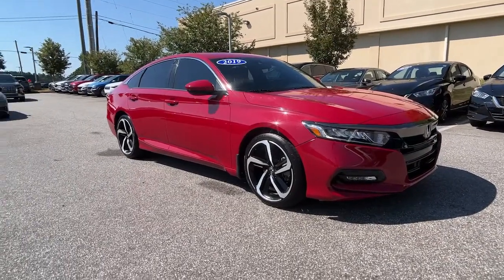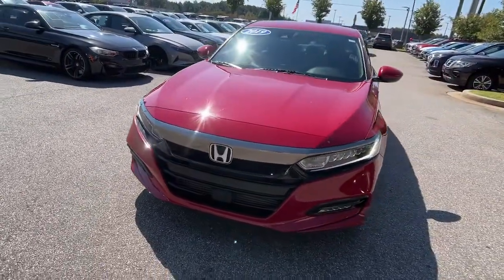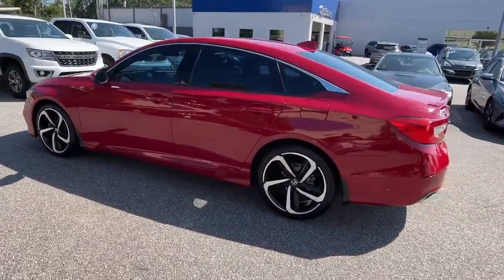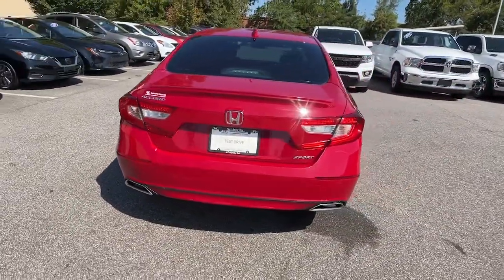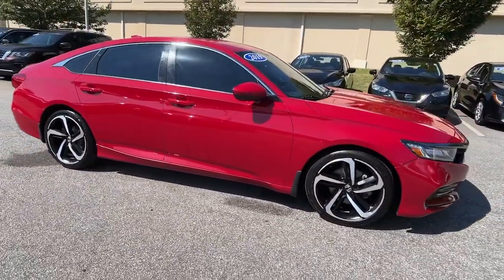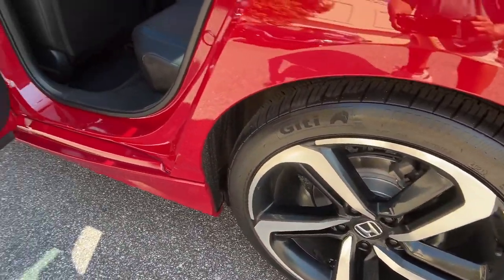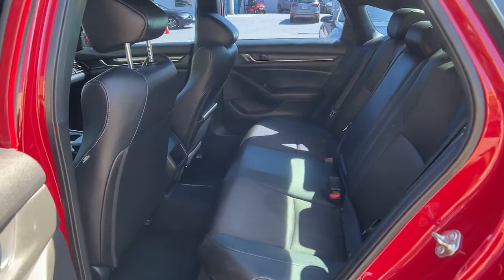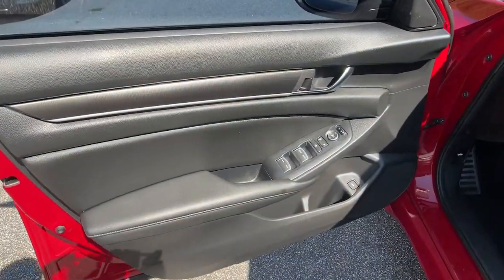2019 Honda Accord Sedan Athens, Bogart, Whitehall, Jefferson, Winder, GA P1338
Used 2019 Honda Accord Sedan available in Athens, Georgia at Sutherlin Hyundai of Athens. Servicing the Bogart, Whitehall, Jefferson, Winder, GA area.
2019 Honda Accord Sedan Sport 1.5T - Stock#: P1338 - VIN#: 1HGCV1F36KA145449